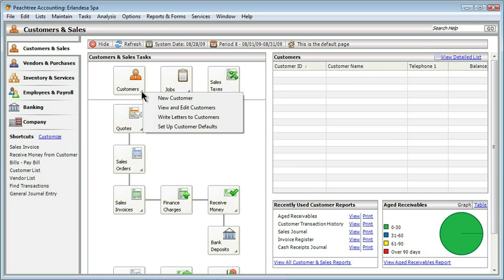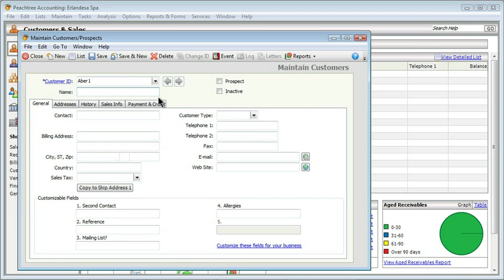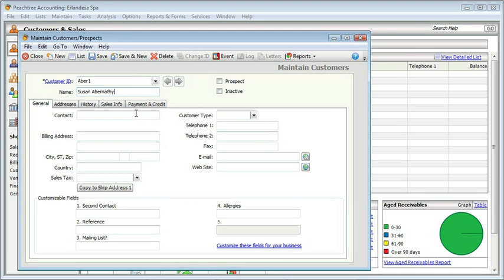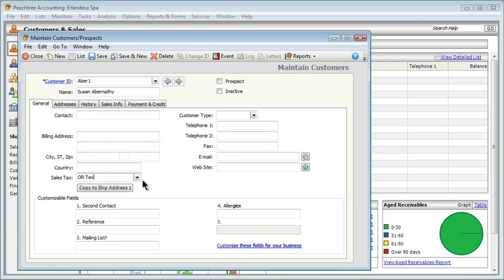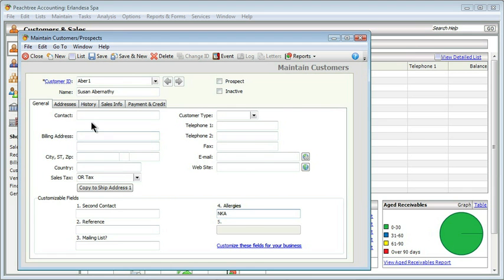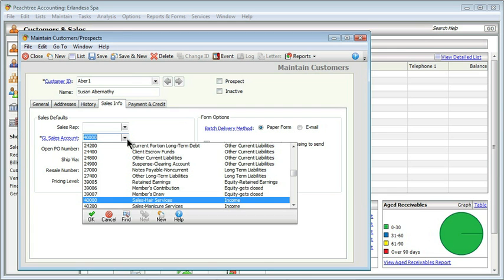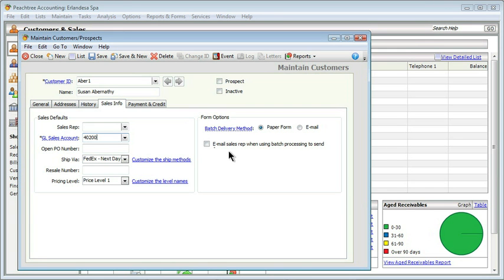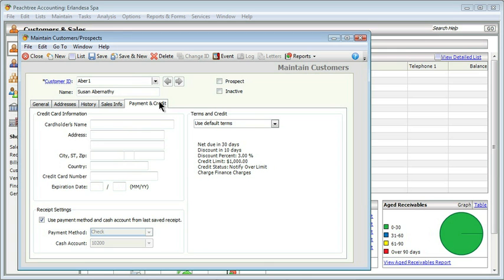Chapter 7 / 2 Working with Customers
Chapter 7 CUSTOMERS & SALES
1. Sales Defaults & Sales Tax
2. Working with Customers
3. The Sales Process & Creating a Quote
4. Converting the Quote to a Sales Order & Creating an Invoice